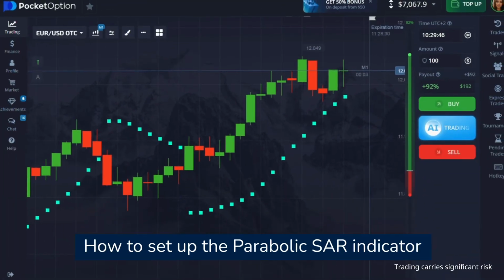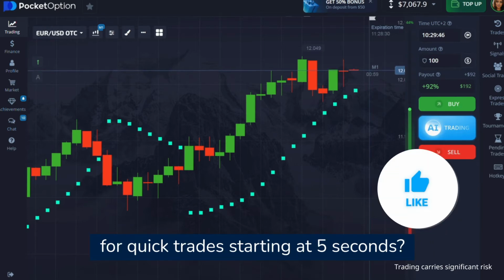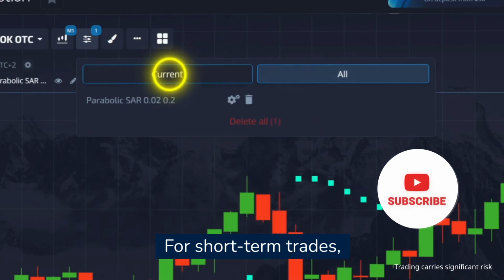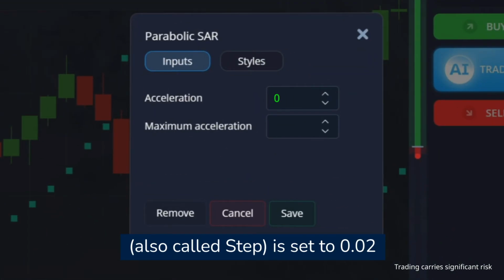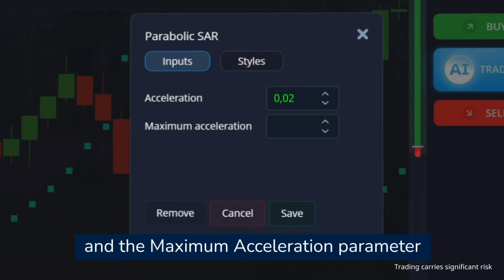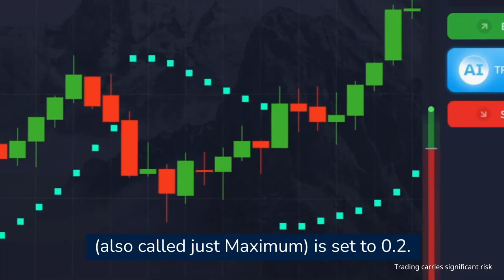Parabolic SAR Dots Flip, Here's What to Do Next | Pocket Option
Discover how to use the Parabolic SAR trading indicator to spot trend direction and reversal points for quick trades starting at 5 seconds. This tool is perfect for traders aiming to make informed decisions in dynamic markets.

In this video, we’ll cover:
🔹 How to set up Parabolic SAR for short-term trades
🔹 Identifying signals for buy and sell trades
🔹 Combining Parabolic SAR with other indicators

0:00 Introduction
0:12 What is Parabolic SAR Indicator
0:29 How to Set Up the Parabolic SAR Indicator
0:50 Parabolic SAR Signals
1:03 Recommendations for Use

Explore more!